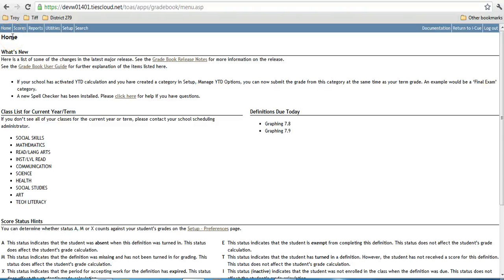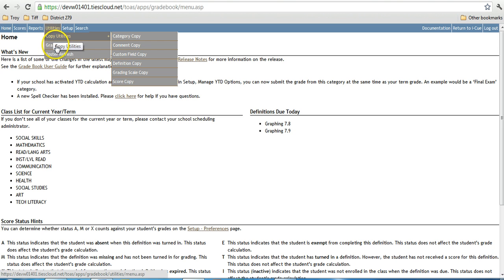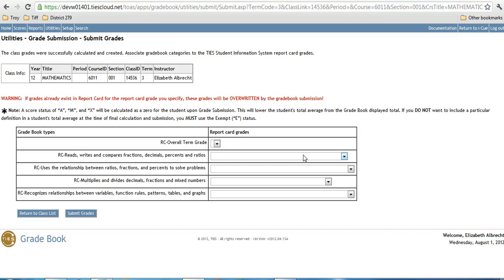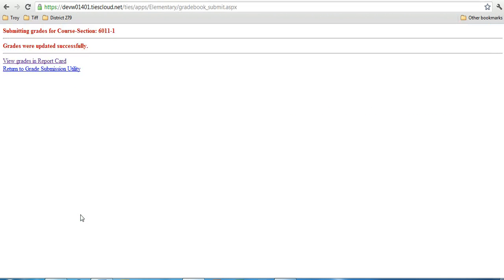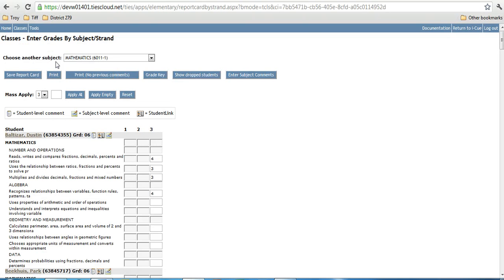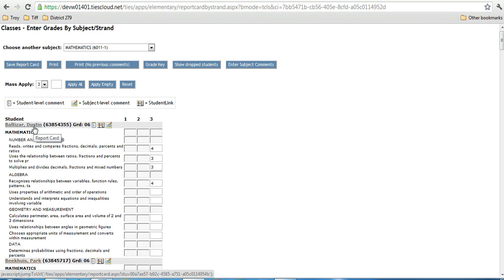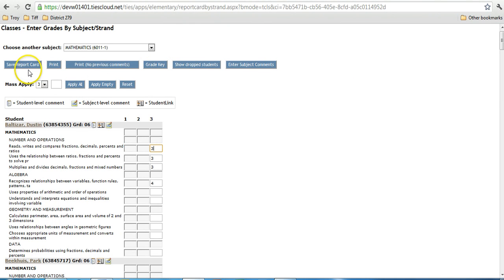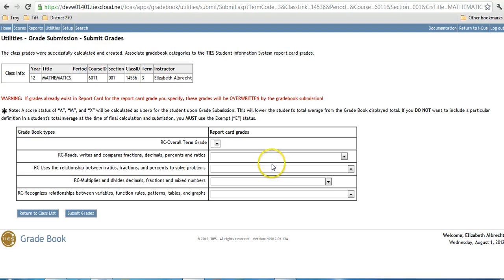4Ele Submit Grades